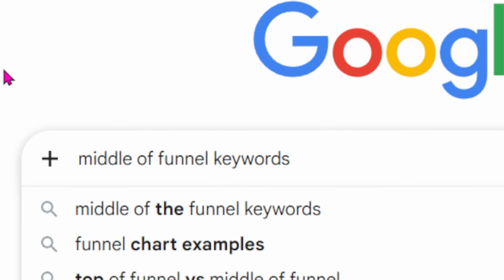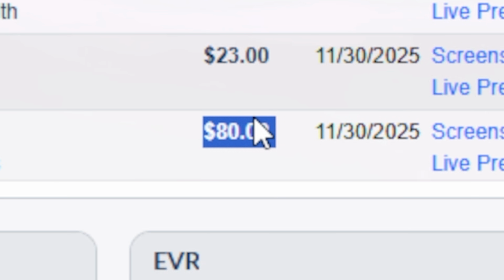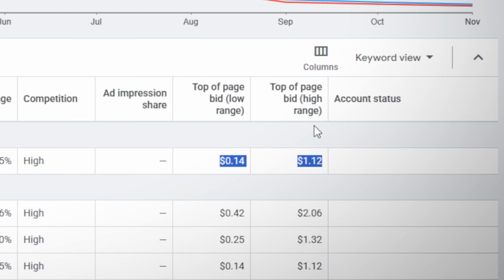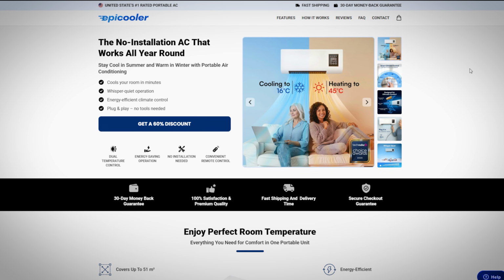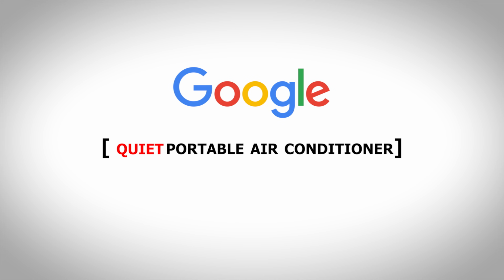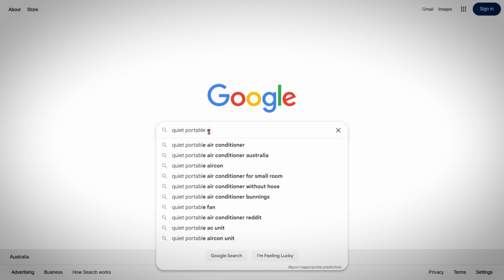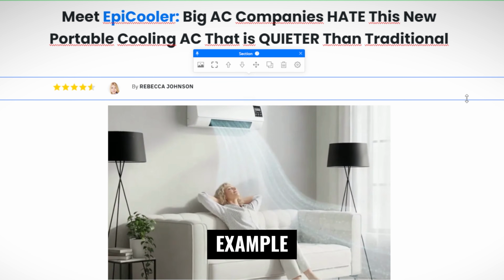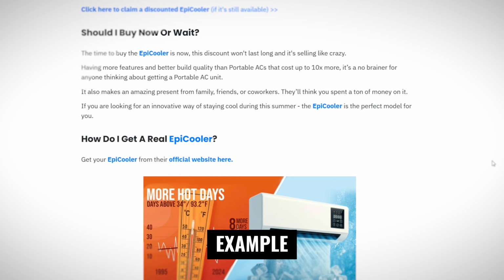$57 Affiliate Payouts With $35 Google Ads CPA (Full Funnel Breakdown)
In this video I present a special type of Google Ad Funnel that is generating sales at less than $35 CPA with an e-commerce product as an affiliate.

I will explain how to pair very specific and cheap high intent keywords with a particular type of landing page that no one else is doing for maximum results!

Watch the video to understand how my whole funnel works with Google Ads, and how you too can benefit from it!

TOOLS I USE ⬇️

Don't pay $100/month for a Landing Page Builder, Use This Instead ➤

CHAPTERS ⬇️
00:00 - Intro
00:31 - Middle of Funnel (MOF) Keywords
02:12 - The Secret to Cheaper Keywords
03:32 - Landing Pages for E-Commerce Products
05:33 - Recommendations!

**This description contains affiliate links. When you sign up using an affiliate link, you may get a deal and I earn a small commission. This comes directly from the company and does not affect you in any way.